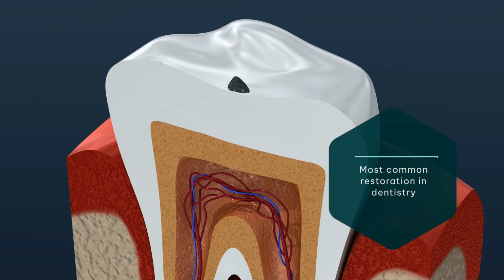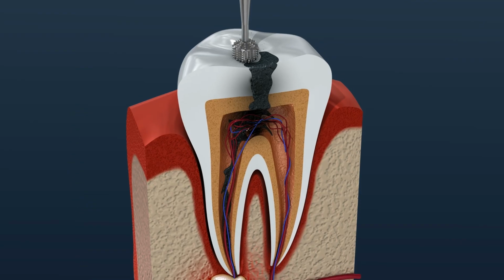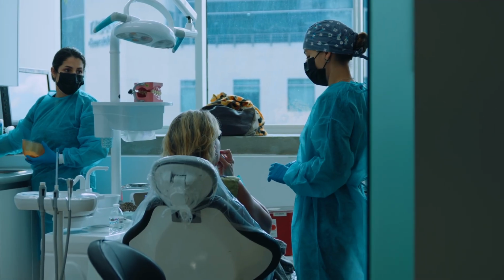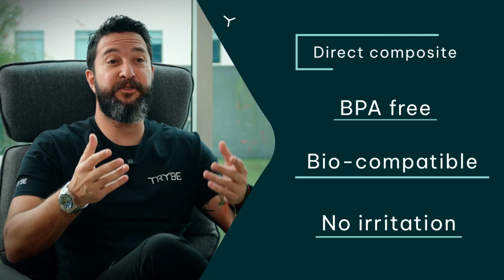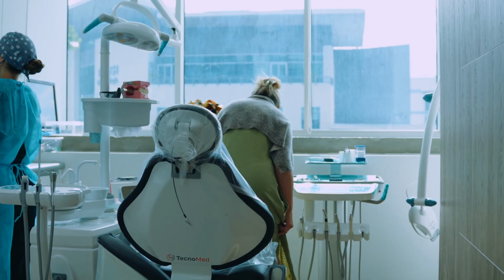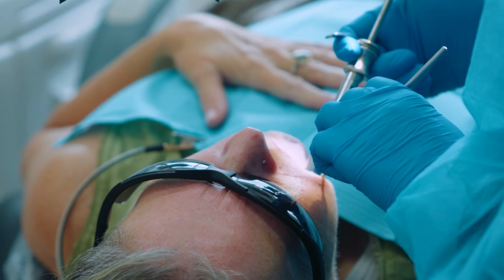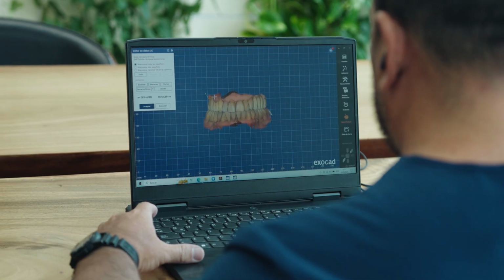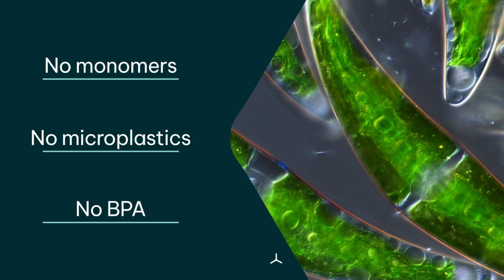When You Need a Filling and When You Don’t | TRYBE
Dental fillings are one of the most common procedures in dentistry. Yet most people have no idea what materials are used, when a filling is truly needed, or how those materials affect the body.

In this video, we break down biological dental fillings. When a cavity needs treatment. When remineralization is still possible. The difference between direct fillings and 3D printed restorations. And why mercury fillings require safe removal protocols.

We also explain how we choose materials based on each patient, how long fillings last, and why prevention and early care matter more than anything.
If you’ve ever wondered what’s actually going into your mouth, this is a video worth watching.

📍 Book your free TRYBE consult → alltrybe.com
📞 (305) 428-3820Follow us: Instagram | Facebook | TikTok | Linkedin:  @trybe.health